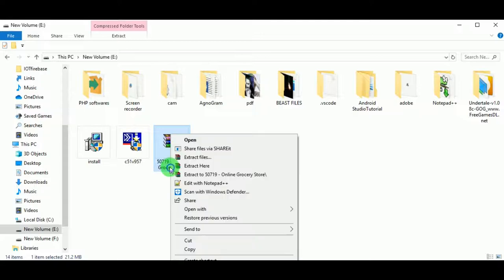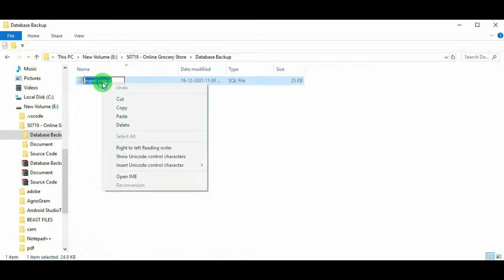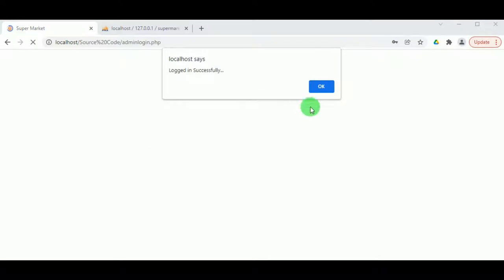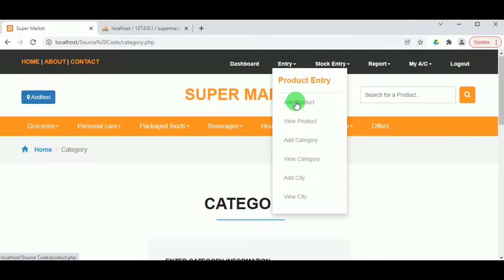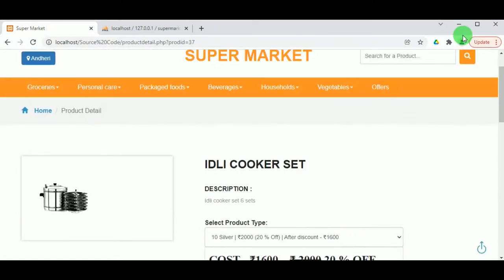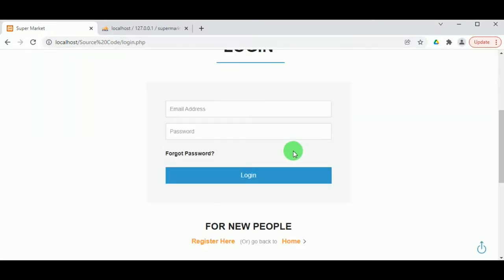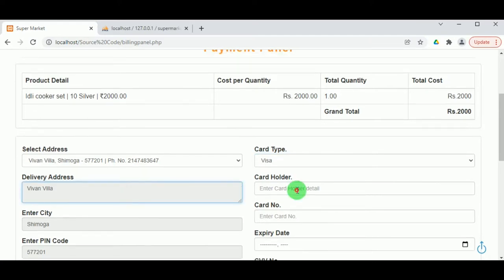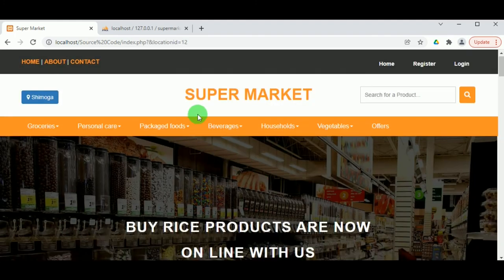Online Grocery Shopping website Project in PHP and MySQL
Online Grocery Store Project in PHP with source code